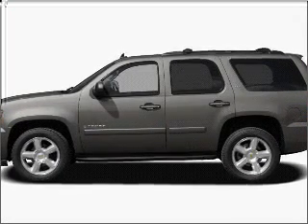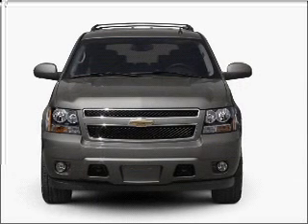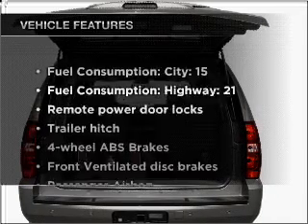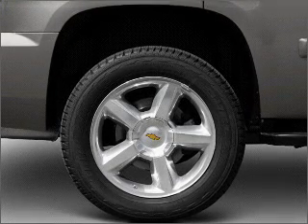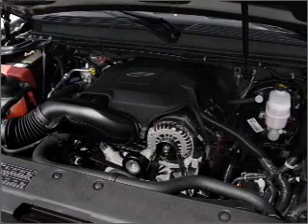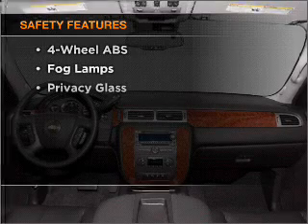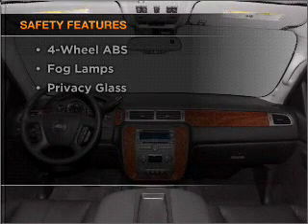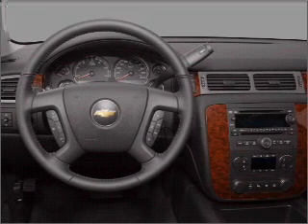2007 Chevrolet Tahoe - Castlerock CO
Year: 2007
Make: Chevrolet
Model: Tahoe
Trim: LT
Engine: 5.3 liter 8 cylinder 16 valve
Transmission: 4-Speed Automatic
Color: Amber Bronze Metallic
Mileage: 55695
Address:
1404 South Wilcox Street